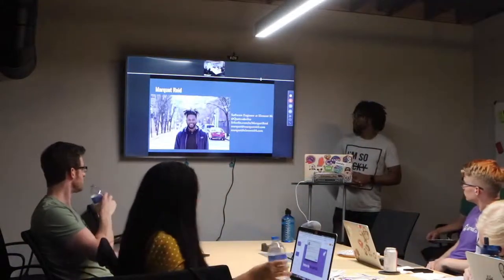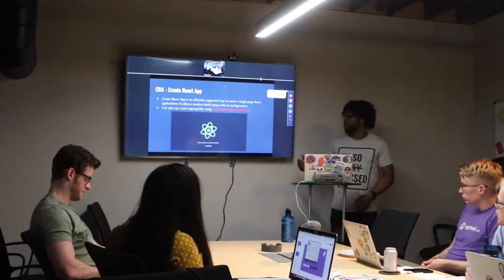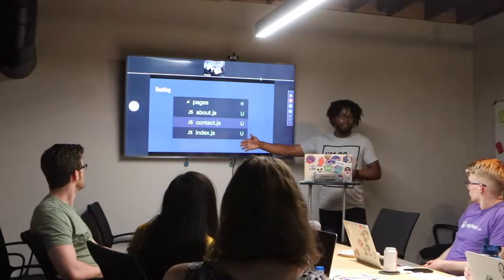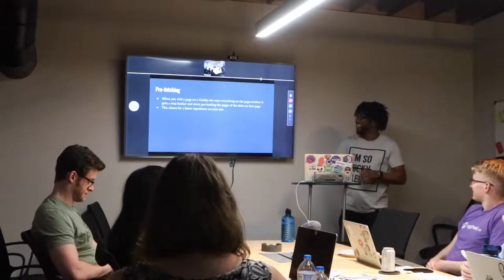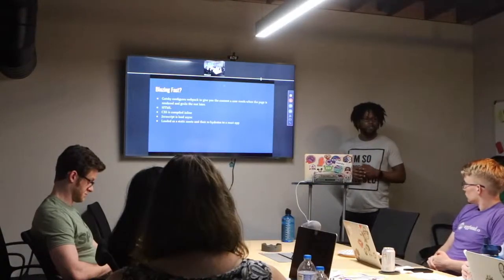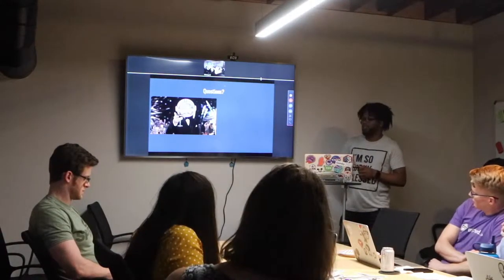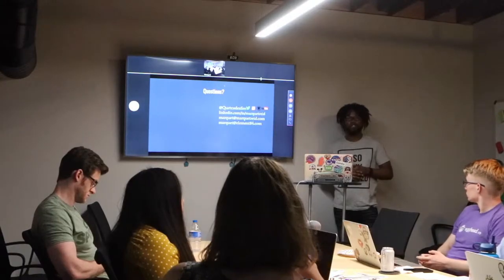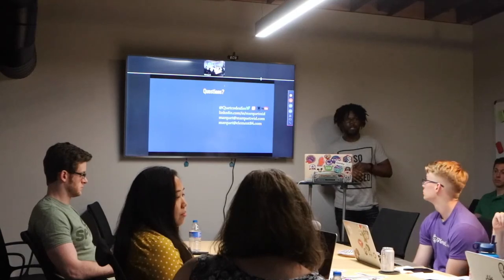Marquet Reid - C.R.A.I.G. (Create React App in Gatsby)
React is a Javascript library for building user interfaces. There are a few different boilerplates to quickly create a React app and I personally believe Gatsby is the best solution for both newcomers and seasoned developers.

Marqued Reid @quetcodesfire

From Gatsby [Spark] at Element 84 HQ on May 29, 2019.

Gatsby [Spark]
Lightning talk style meetup centered around Gatsby and the JAMstack ecosystem.

Element 84
Element 84 is a software development firm that designs and builds ambitious software products engineered for high scalability.